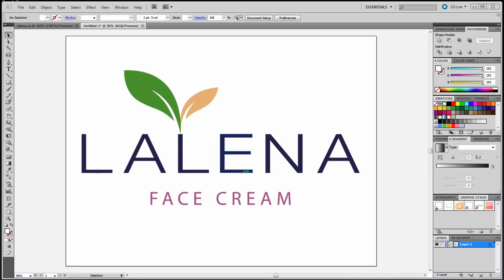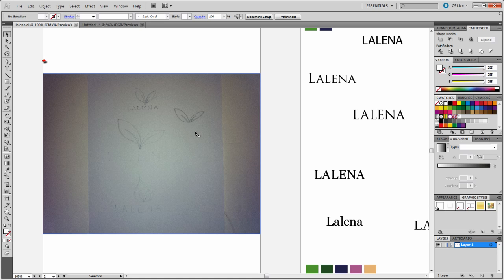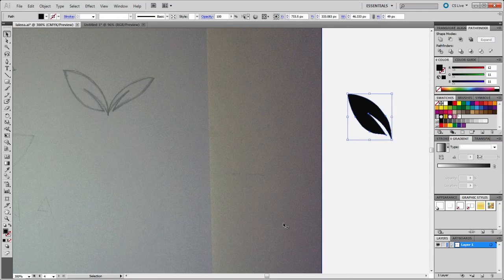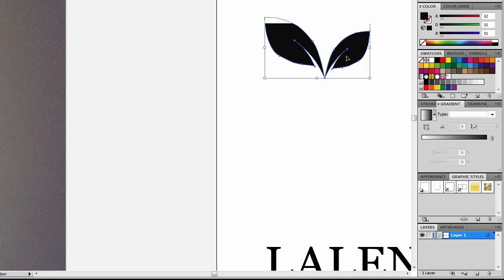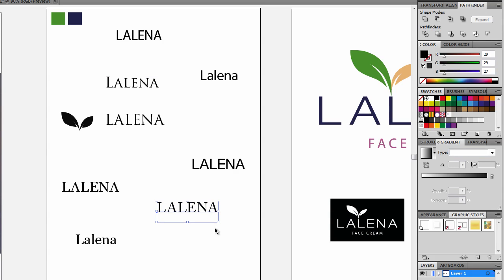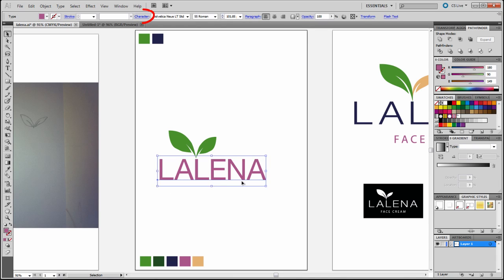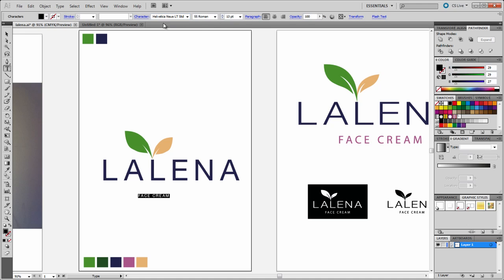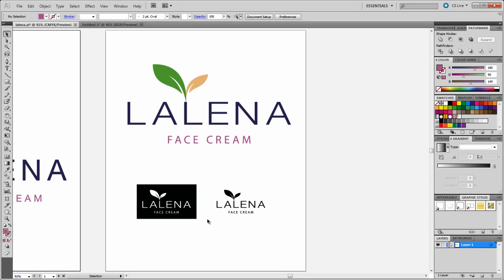illustrator video tutorials - business logo design tutorial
- In this Adobe Illustrator video tutorial I show you how to design a logo work flow, from drawing to final logo.